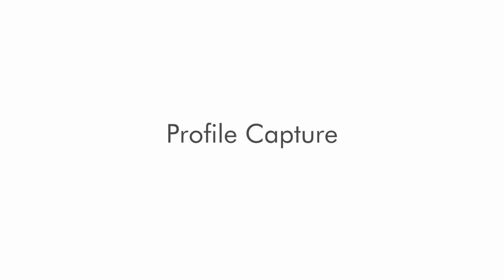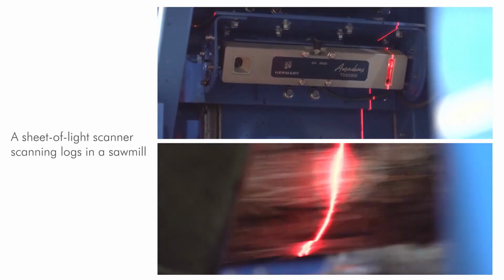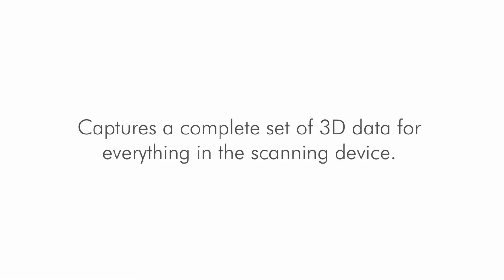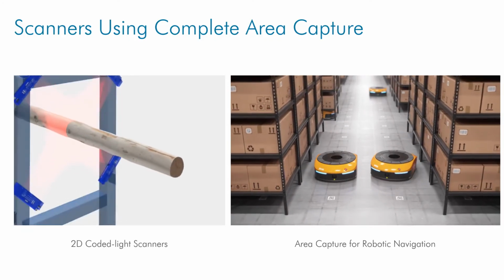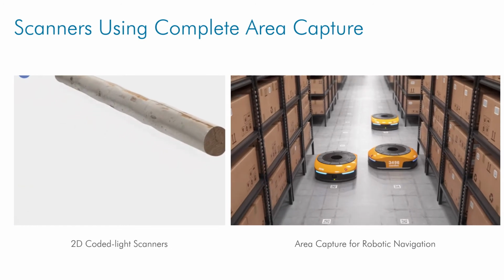FAQ with Hermary | How is a Point Cloud Captured? Different Modes to Generate Point Cloud Data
Different technologies and methods can be used for 3D measurement, in-depth videos are available in the playlist below:

Capturing point cloud data is the first step in measuring and inspecting objects in an industrial environment. There are three primary modes 3D scanners use to capture data: single point, profile, and area. Each mode has its own automation applications. Having a general idea of each mode helps industrial professionals or system engineers determine which 3D scanners best optimize a production process.

➡️ To learn more about how the digital transformation of the sawmill industry,